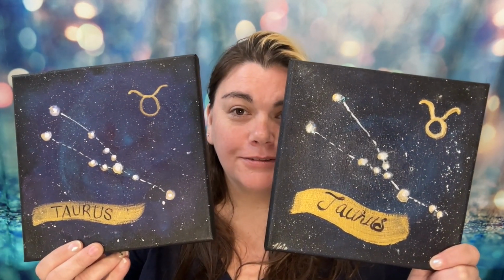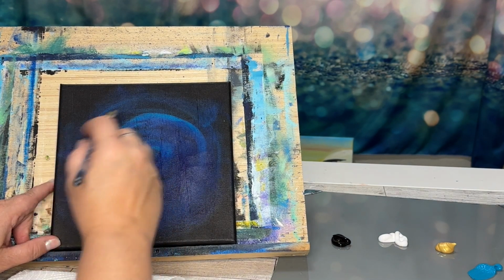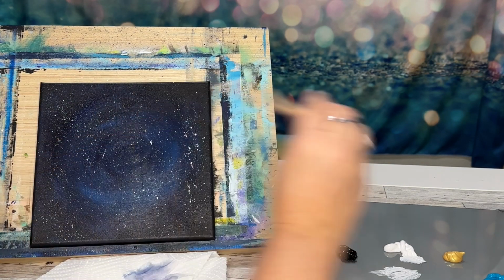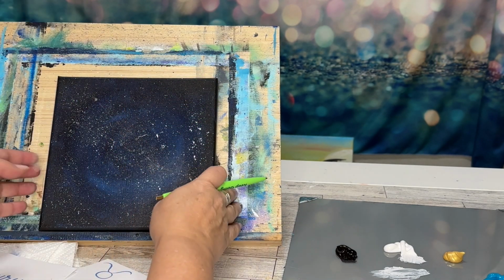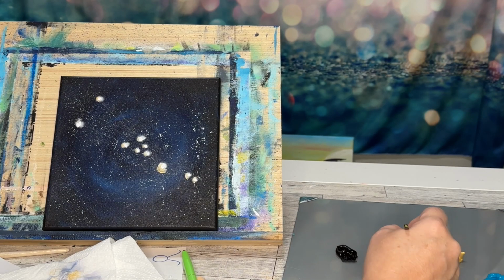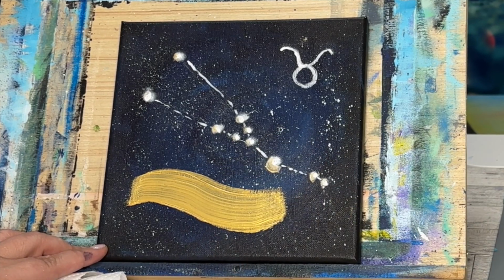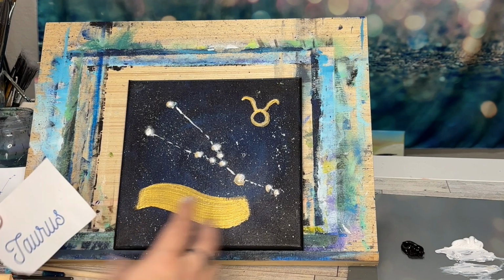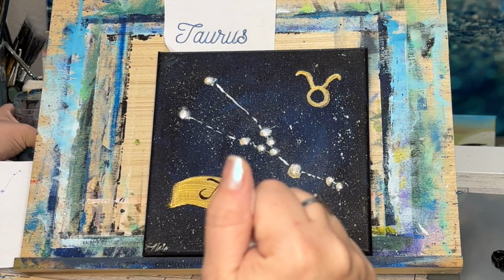"Taurus Zodiac" - How to Paint Taurus Constellation - Fun & Easy Beginner Painting Tutorial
Let’s paint this fun & easy Taurus zodiac constellation today! This is a step-by-step guided painting tutorial.
Here are some fun facts about Taurus. Taurus is the second astrological sign in the zodiac. Approximately born April 20 to May 20. Taurus is an earth sign. People born of the Taurus sign can be, intelligent, dependable, and hardworking. Are you a Taurus?

Materials used:
Acrylic Paints:
Titanium White
Mars Black

Brushes:
Flat brushes
Bristle brushes
Round brushes
Mop brushes

Glass Grey Pallette
8x8 Canvas

Mail - 929 N. Val Vista Dr., Suite 109, PMB161, Gilbert, AZ 85234

SHOW ME YOUR MAGIC!
Tag me on Instagram @maia_art_studio so I can see what your created. Your art inspires me!

Thank you for supporting my art studio that helps artists to create more paintings by connecting to their dreams and inspiring others . Your support  is so appreciated!

Video Chapters for "Taurus Zodiac"
0:00 Welcome & Earth Sign Inspiration

0:51 Step 1: Prepping the Black Canvas Base

0:3:02 Step 2: The Swirling Nebula (Turquoise & Purple)

0:5:31 Step 3: Darkening the Edges for a Silhouette Effect

0:6:14 Step 4: Creating a Fine Starry Mist

0:8:43 Step 5: How to Use the Taurus Zodiac Tracers

0:10:35 Step 6: Transferring the Taurus Constellation

0:12:06 Step 7: Fuzzing the Stars for a Celestial Glow

0:14:05 Step 8: Adding Gold Highlights to the Constellation

0:15:35 Step 9: Connecting the Stars with Delicate Lines

0:17:28 Step 10: Painting the Taurus Duality Symbol

0:19:15 Step 11: The Golden Swoosh Technique

0:20:30 Step 12: Layering the Gold Symbol

0:21:26 Step 13: Adding the Magic Sparkle (Glitter Step!)

0:23:02 Step 14: Lettering Taurus in Script

0:27:00 Artist Signature & Final Reveal